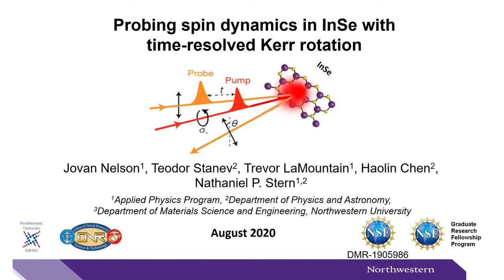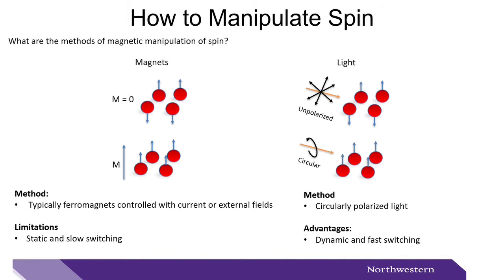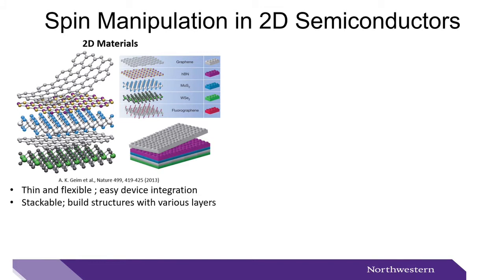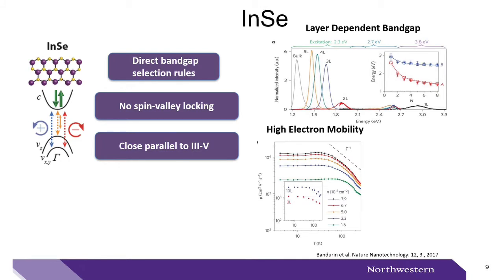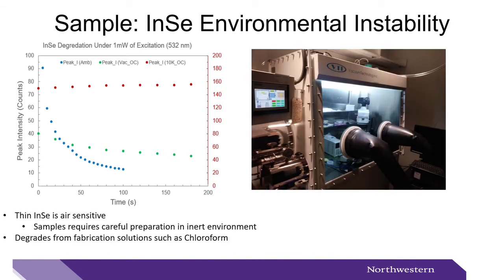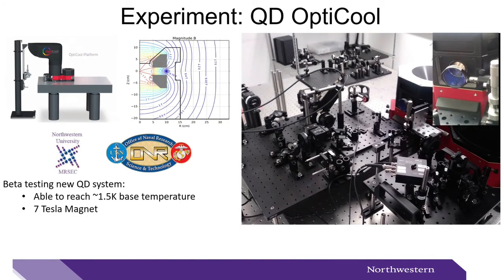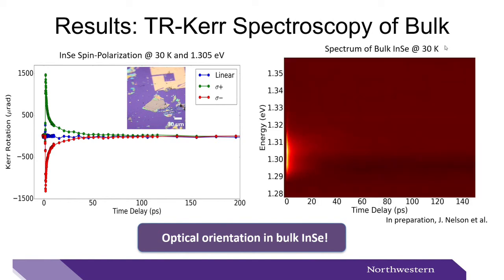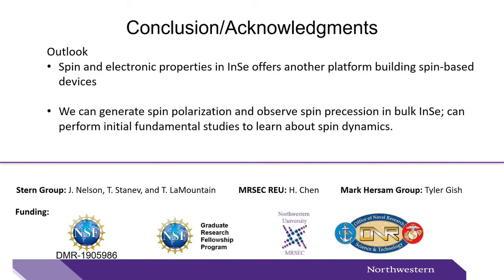Probing spin dynamics in InSe with time-resolved Kerr rotation-Jovan Nelson, Northwestern University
Jovan Nelson, Graduate Student, Stern Group, Northwestern University tells us about his motivations for and latest results using OptiCool.

The Stern Group studies quantum interactions in nano-scale photonic and spin systems. In addition, they develop hybrid optical and electrical tools with spatial and temporal resolution to probe emergent quantum states in engineered photonic and material systems.